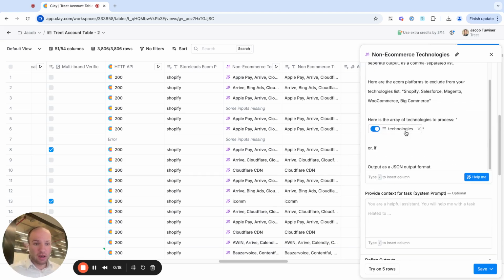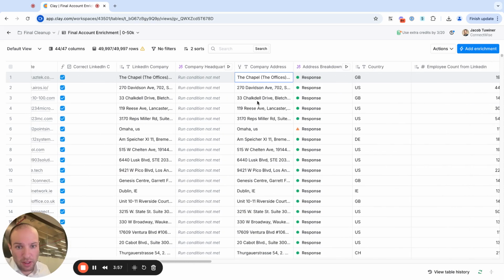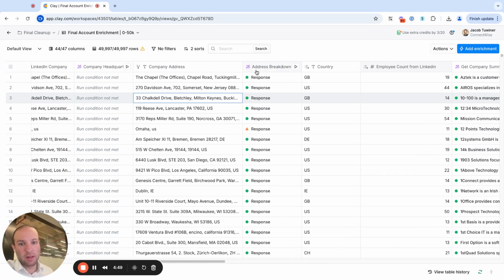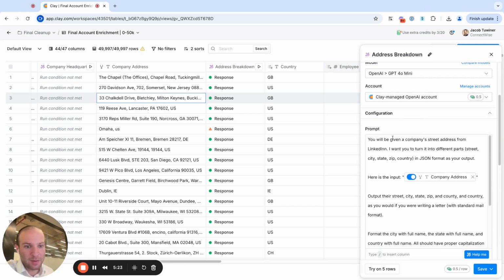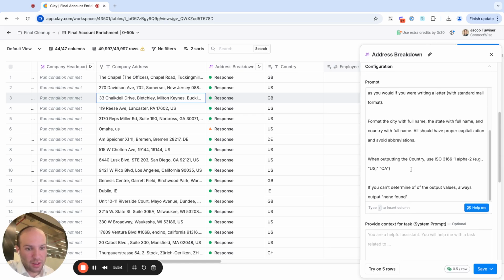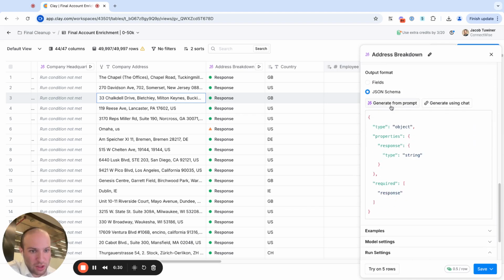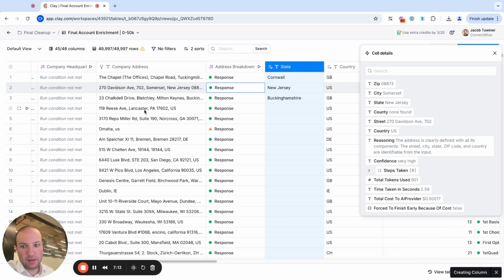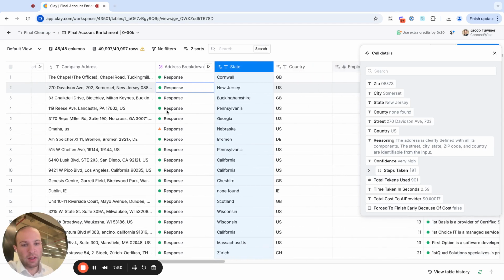AI + JSON in Clay: The Secret to Structuring Unstructured Data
One of the most powerful ways to use AI in Clay is by converting messy, unstructured text into clean, structured data using JSON. In this video, I break down how we use AI & JSON formatting to extract key information from raw text—like turning a messy address string into separate, standardized fields (street, city, state, zip, and country code).

🔹 What You’ll Learn in This Video:
✅ What is JSON? (And why it’s essential for data structuring)
✅ How to use AI in Clay to format & extract key data points
✅ Step-by-step guide to structuring addresses using AI & JSON
✅ How to fill in missing data and standardize formatting
✅ Real-world use cases for JSON & AI automation in Clay

With AI-powered JSON transformations, you can take any text-based data—like addresses, company descriptions, and more—and turn it into a structured, filterable format. This is key for CRM enrichment, lead scoring, and workflow automation.